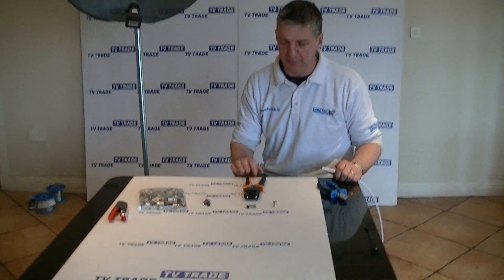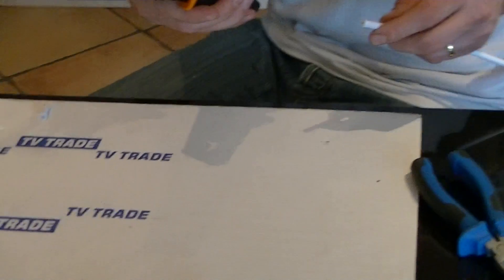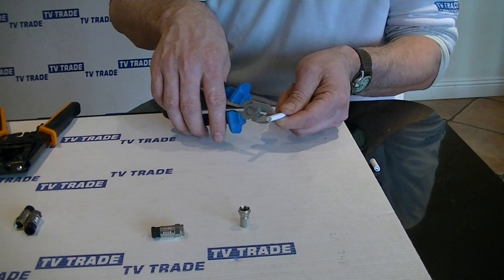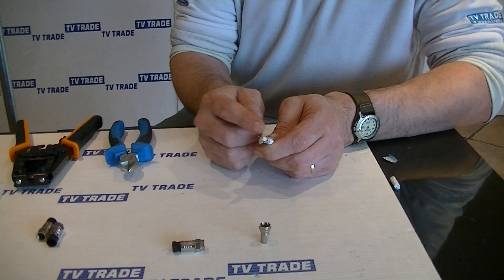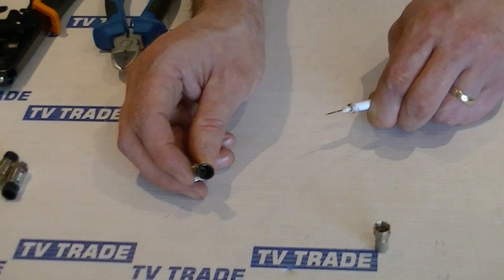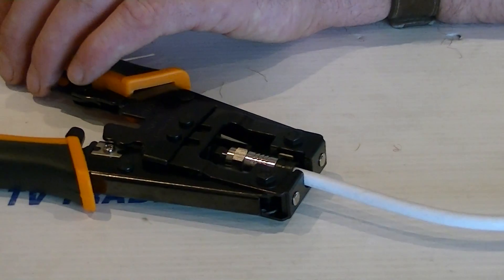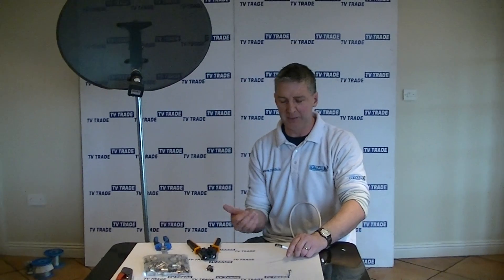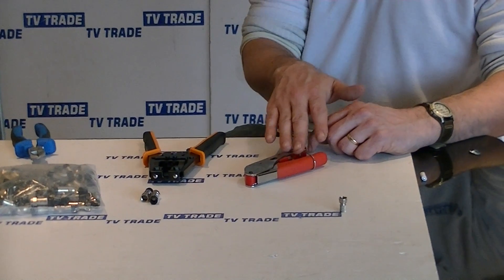Professional F Type Connectors Compression Tool